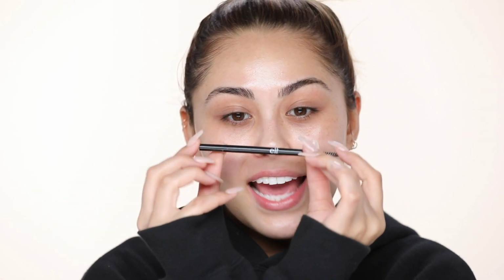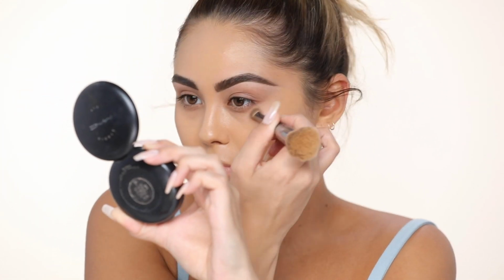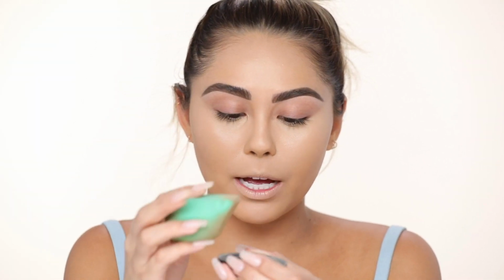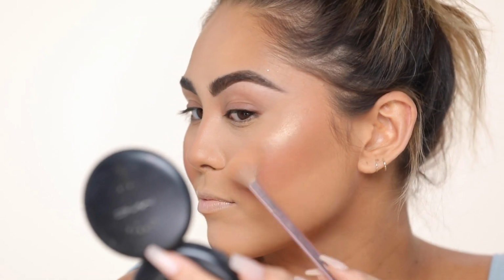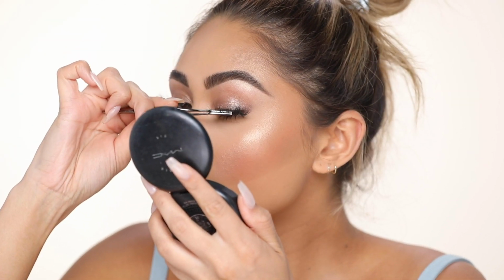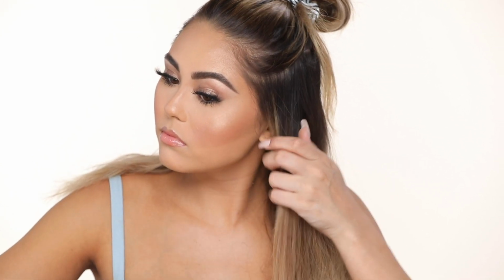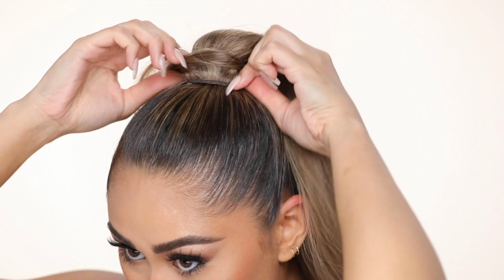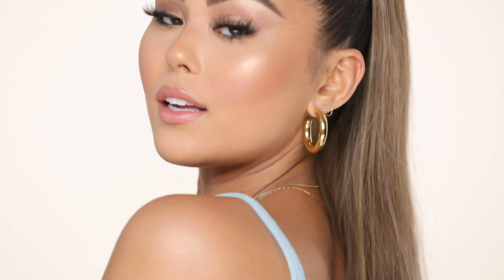1 HOUR DRUGSTORE GLAM TRANSFORMATION | Roxette Arisa Drugstore Series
This 1 Hour Drugstore Glam Transformation is about to have you shook!! lol but honestly though this is the drugstore makeup & hair routine I do whenever I have to get ready super quick (for me that's an hour for glam lol). I think you guys are going to love this video because it's a quick an easy glam makeup tutorial using all drugstore and all affordable products!!!  and as you'll see it really is a 1 Hour glow up I mean I barely even recognize myself by the end of the makeup tutorial😂 I'm using some new drugstore makeup as well as some of my ride or die drugstore makeup favorites so I hope you guys like it and let me know if you want more from my drugstore series!

Clip in Pony from the Hair Shop

Colour Wow in Dark Brown:  (you could also use dark brown matte eyeshadow for this step)